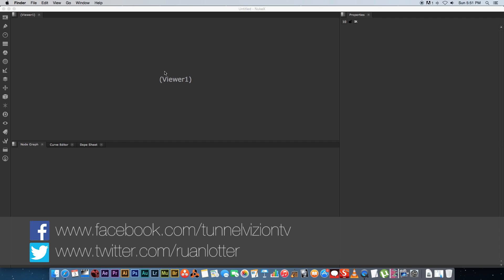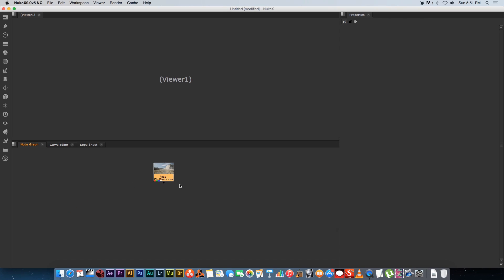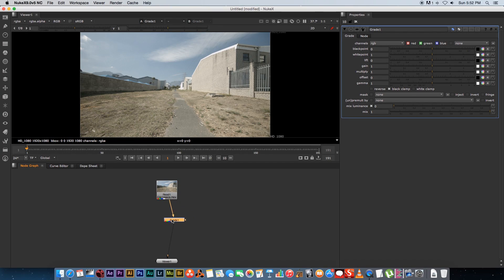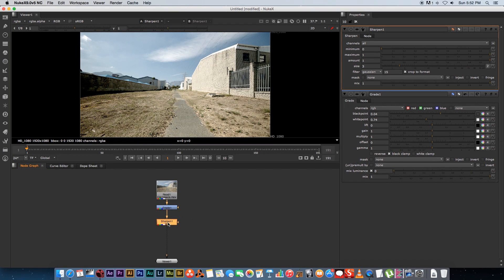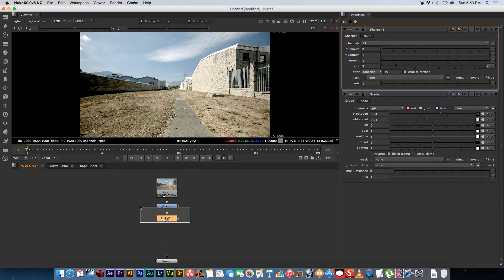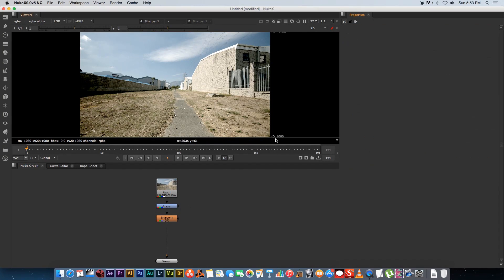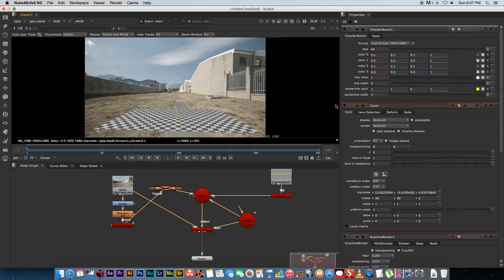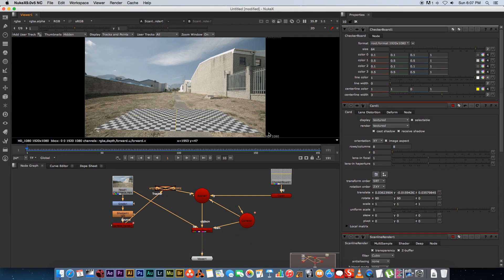Nuke Camera Tracking Tutorial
VFX Tutorials: Nuke Tutorial - Nuke Camera Tracking - In this tutorial I will show you how to do a 3d camera track in Nuke. Let me know if you want to see more Nuke tutorials or more After Effects tutorials. Nuke tutorials / filmmaking tutorials / vfx tutorials / visual effects tutorials.

Ruan
TunnelvizionTV